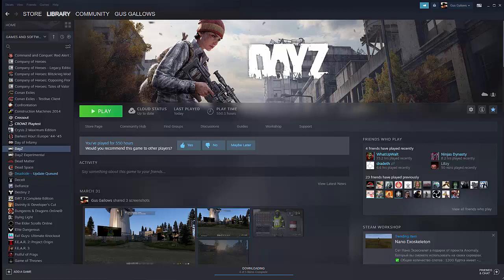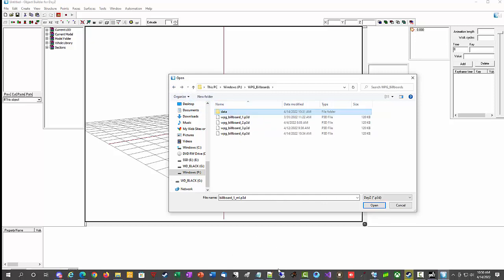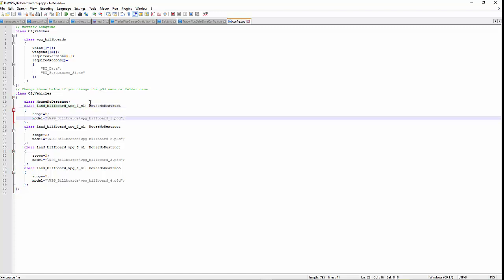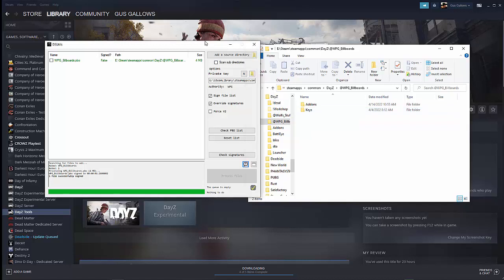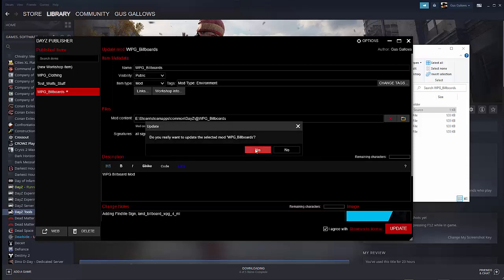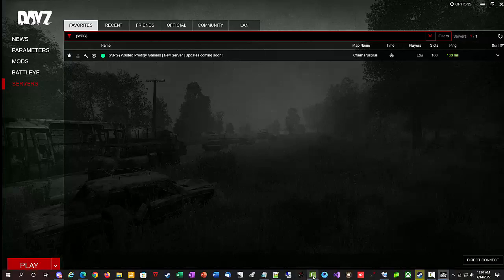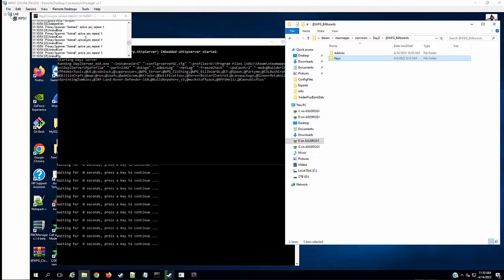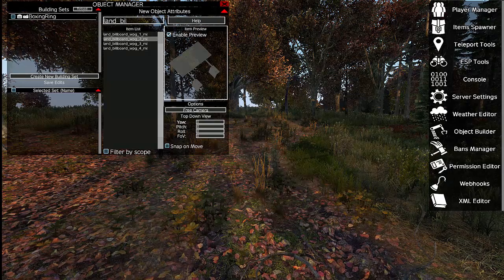WPG Billboard Tutorial x1080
How to put billboards into your Dayz Standalone Server

Special thanks to Matthew Longtime for his Billboards Mod and his tutorial that helped me make mine. Definitely check him out at the following:

For the Addon Builder Options, set the list of files to copy directly to the following (note that I added *.bikey to ensure the key comes over too):
*.emat;*.edds;*.ptc;*.c;*.imageset;*.layout;*.ogg;*.png;*.paa;*.rvmat;*.wrp;*.bikey

NOTE: This is my first tutorial, so please do not be too harsh on me. Hopefully this helps others. After publishing I realize I missed one thing on the Addon Builder options. You need to give it the path to your private key (the one that ends in .biprivatekey). This is so it can include the key for the mod. Without it, you won't be able to add the mod to your server.

Feel free to join us in game at (WPG) Wasted Prodigy Gamers: 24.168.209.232:2302

For direct discussions, you can join us on Discord at the following URL